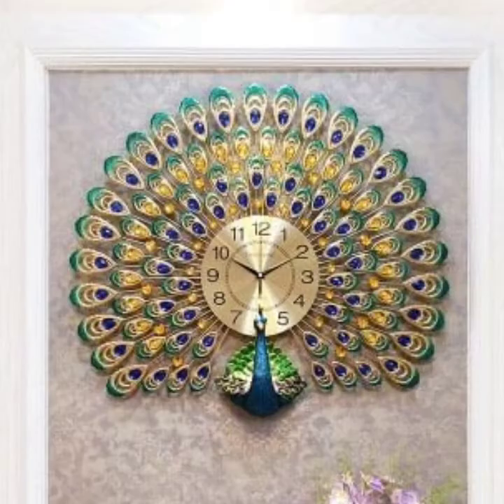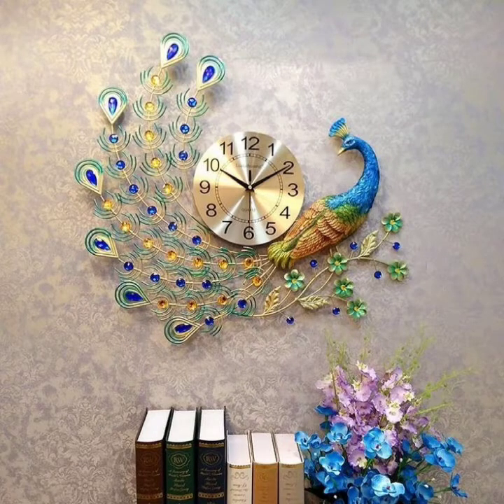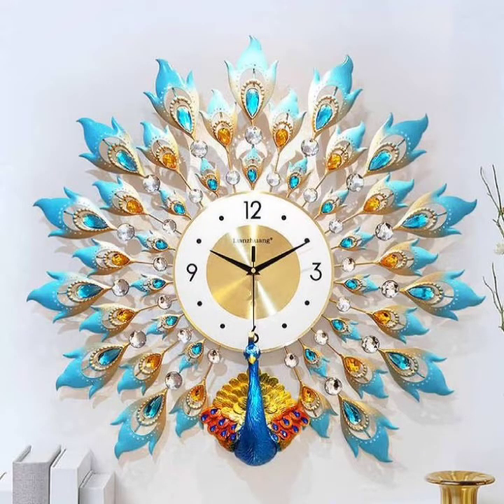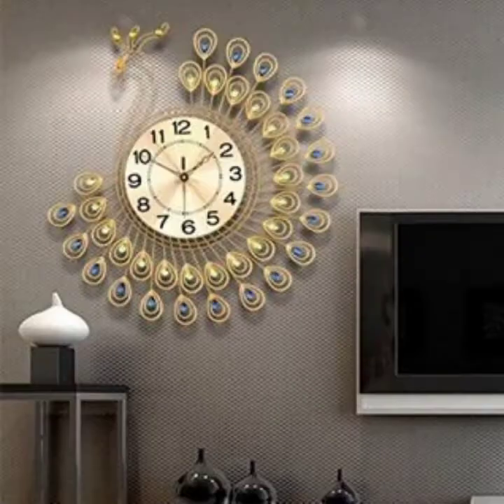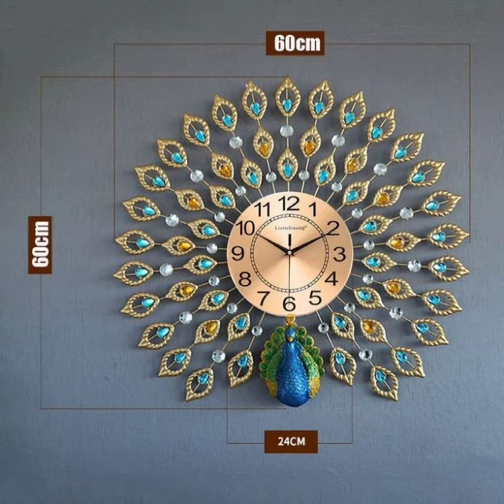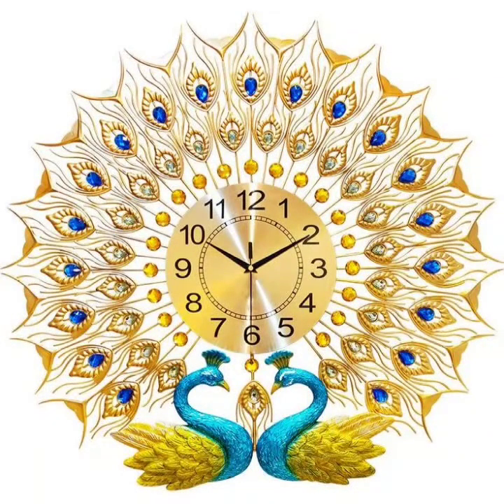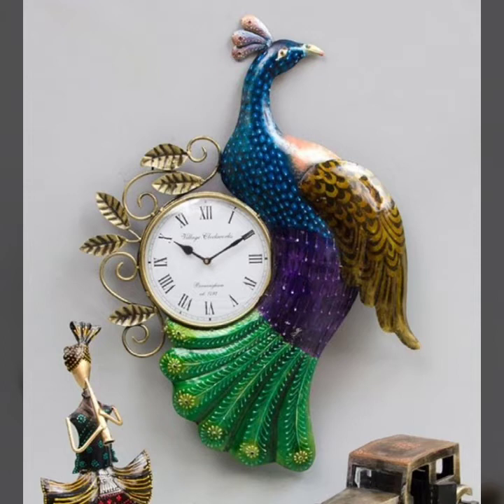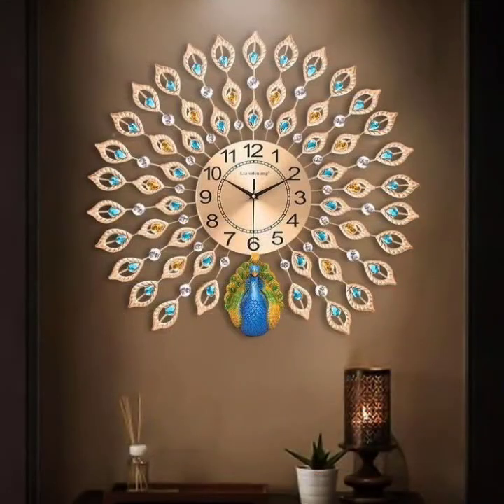most beautiful and stylish Wall clock designs and ideas